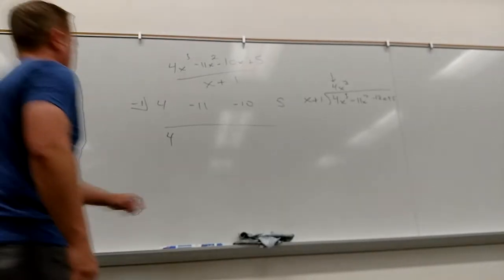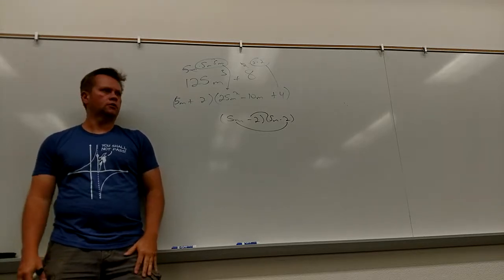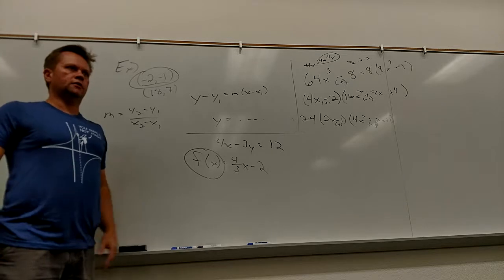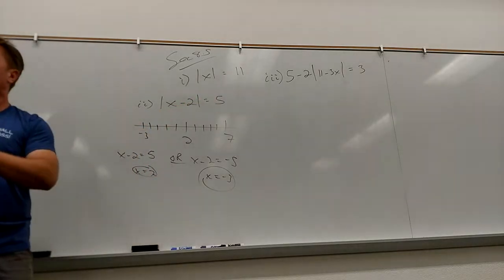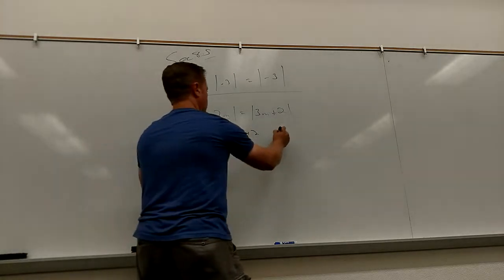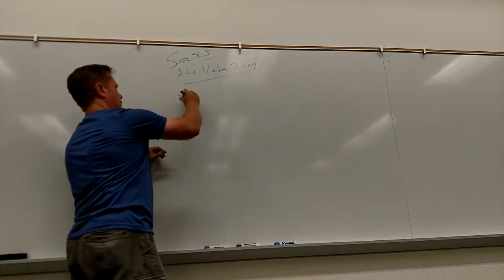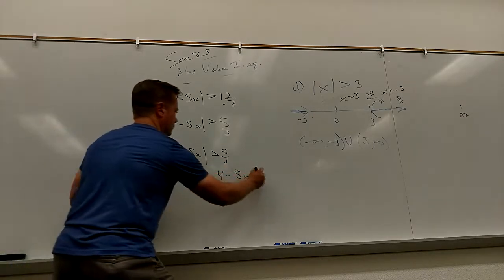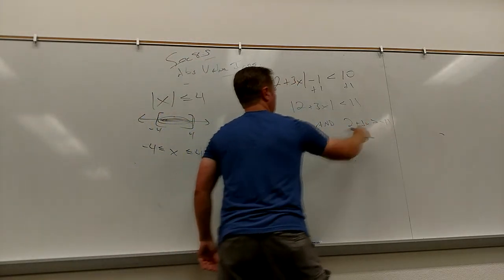Math 110, June 20 part 1